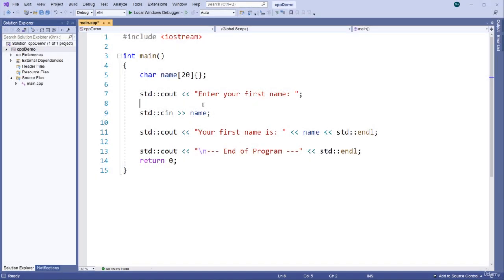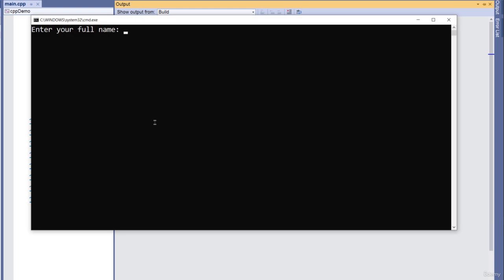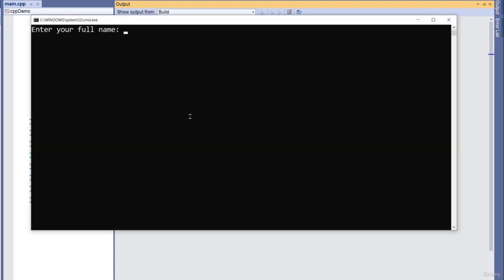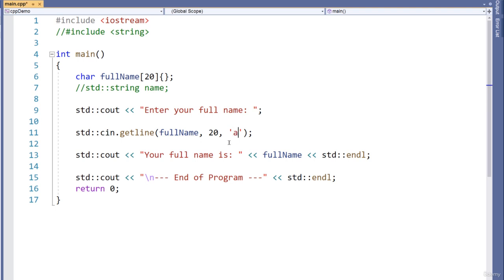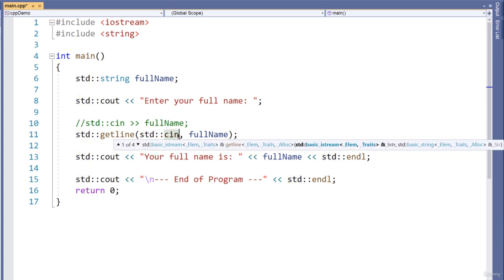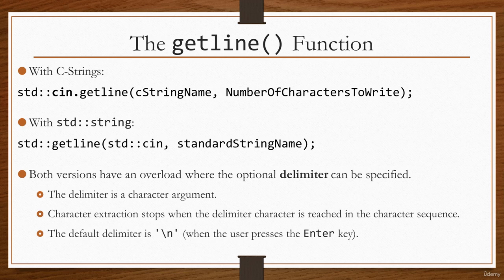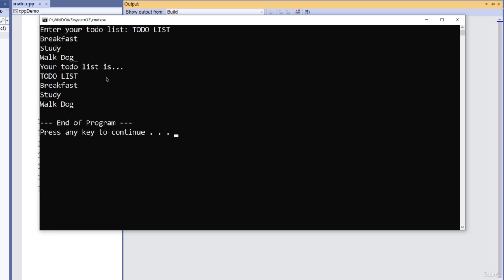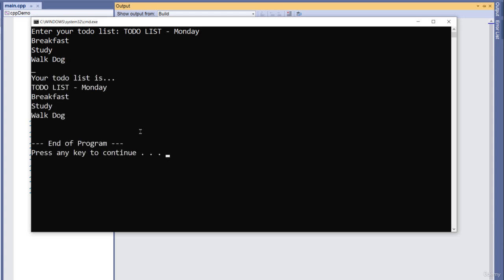19 Input with Strings Introducing the getline Function